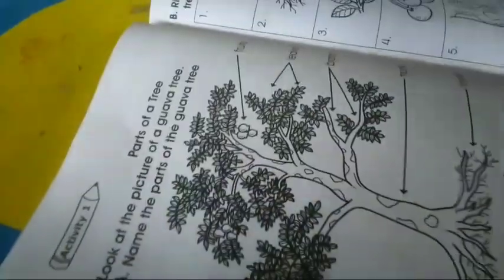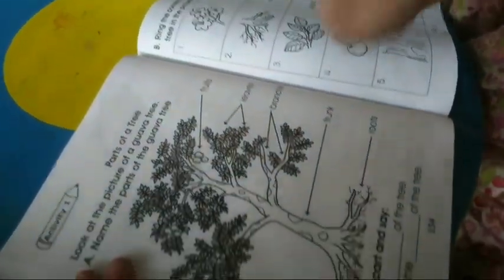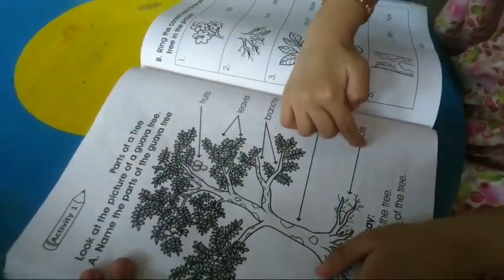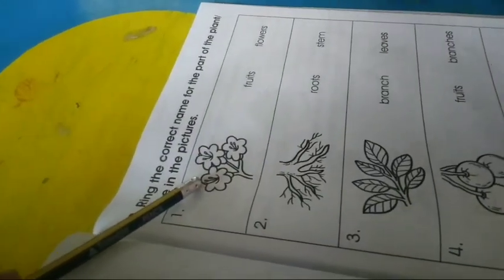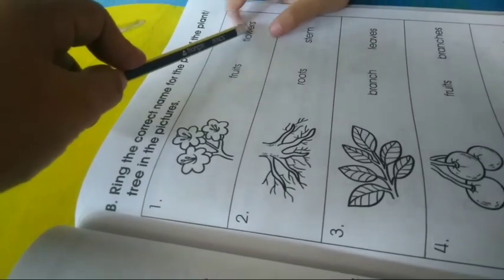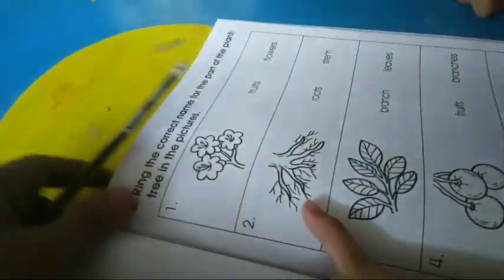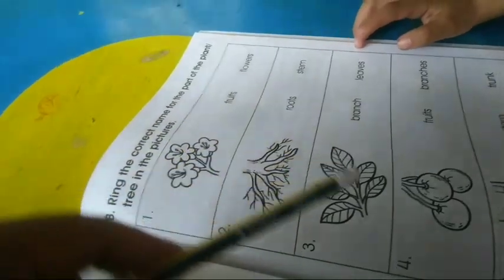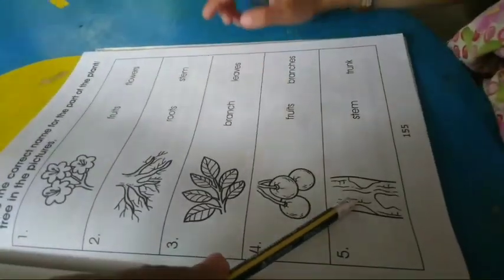Riza learns Parts of the Plants